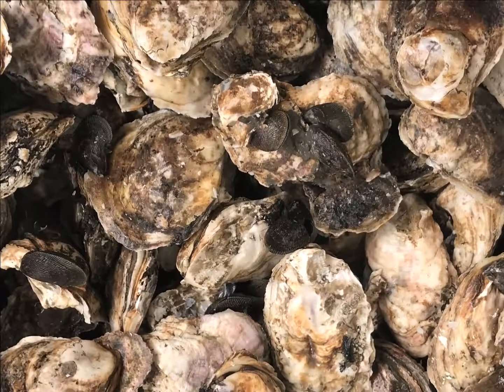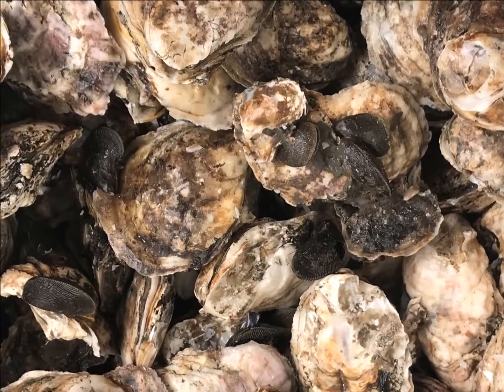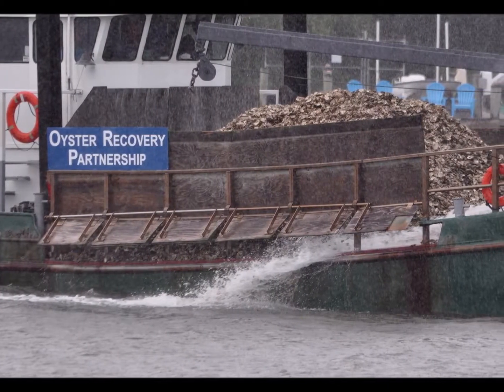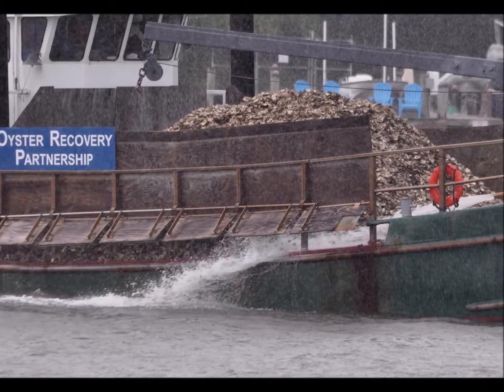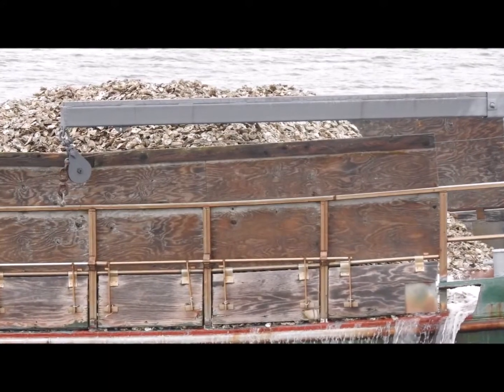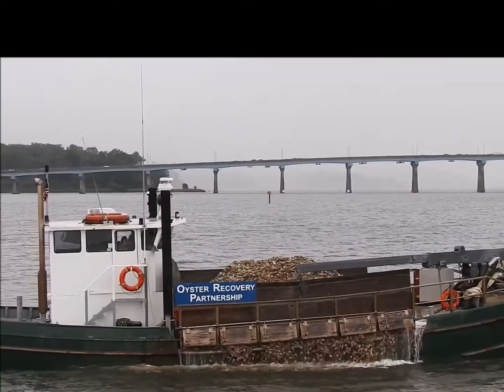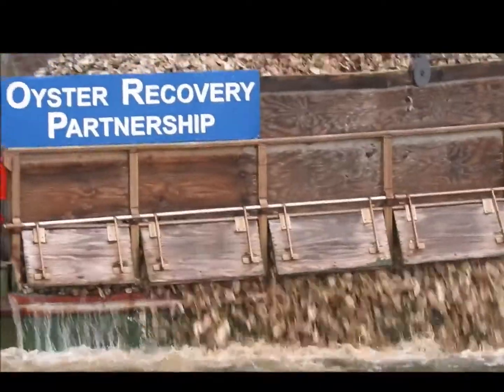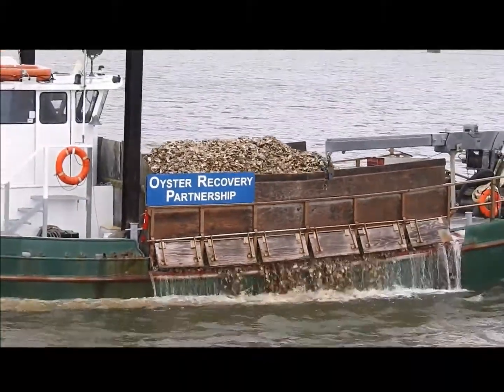Build-A-Reef: Planing 50 Million Baby Oysters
In July 2018, the Oyster Recovery Partnership (ORP) and Severn River Association (SRA), supported by WaterMark Journeys and Maryland Department of Natural Resources celebrate the planing of 50 million oyster spat-on-shell in the Severn River. It's part of the effort to restore and repopulate the historic oyster reefs in the Severn. Our long-range goal is to 1.3 billion oysters filtering the water every day.